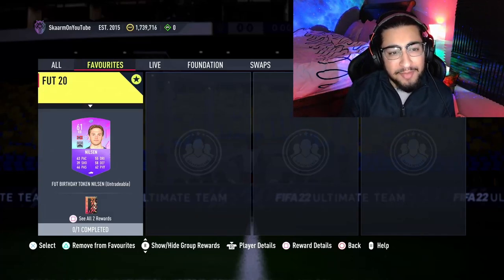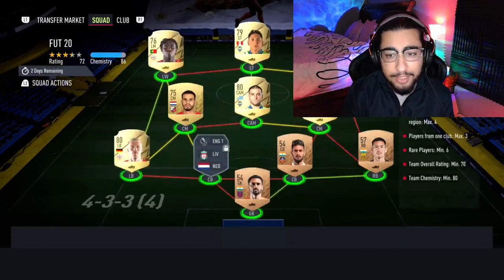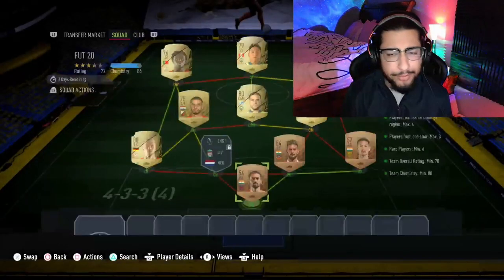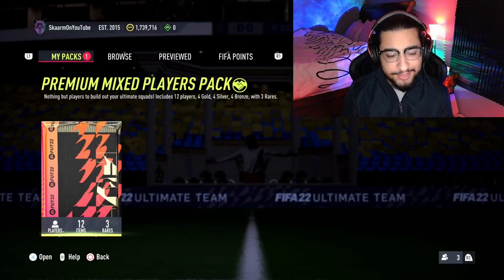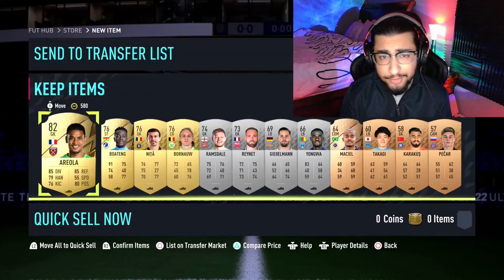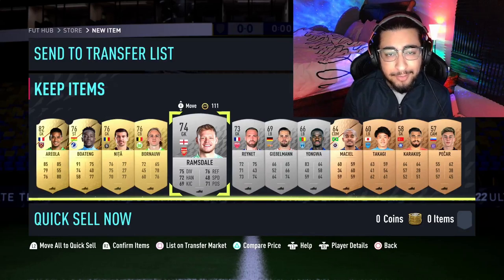FUT 20 Sbc (Cheapest Way - No Loyalty)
This is the CHEAPEST POSSIBLE WAY for the FUT 20 Sbc for ONLY 5K (No Loyalty - Fifa 22 Ultimate Team)